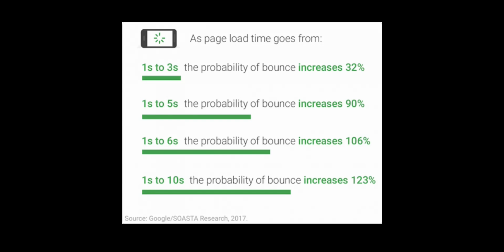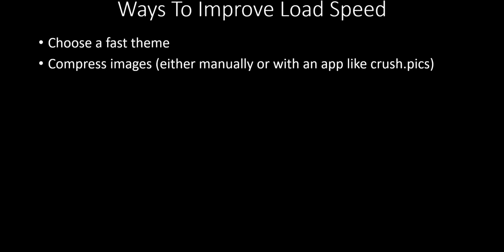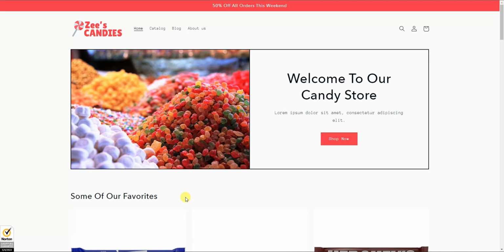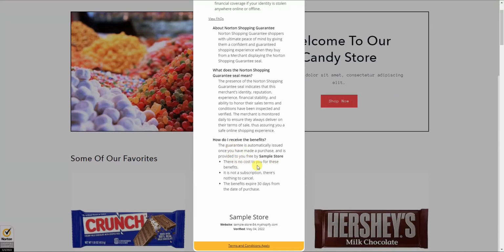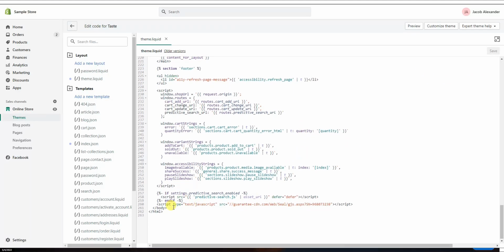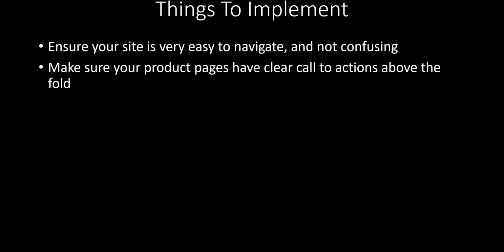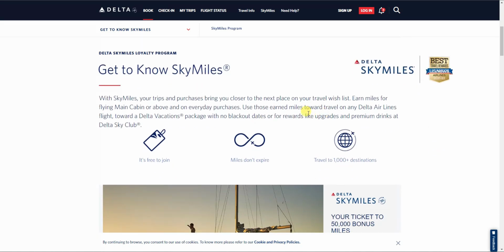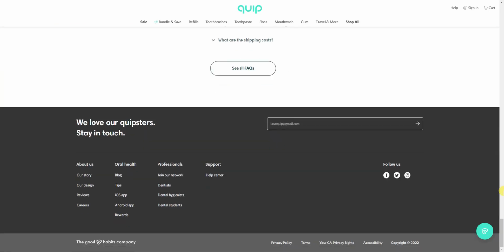How To Increase Conversion Rate On Shopify | Boost Shopify Sales With These 3 Tips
In this video, I'm going to show you how to increase conversion rate on Shopify. Shopify conversion rate optimization is essential for any ecommerce store owner to increase your sales and boost revenue for your store. Increasing your shopify conversion rate is one of the easiest ways to boost sale sin your shopify store, that doesn't include adding or changing products, or altering prices.

Having a high shopify conversion rate can be the make or break factor that determines whether your shopify store is profitable or not. So you definitely want to heavily focus on shopify conversion rate optimization. In this video I'll be showing you how, with 3 tips that you can follow and implement immediately to generate more revenue for your store right away.